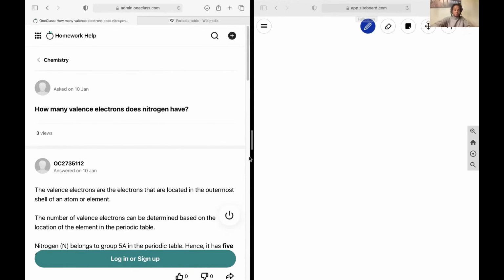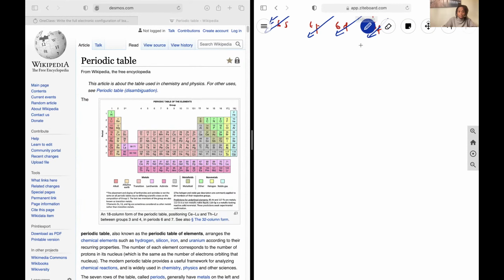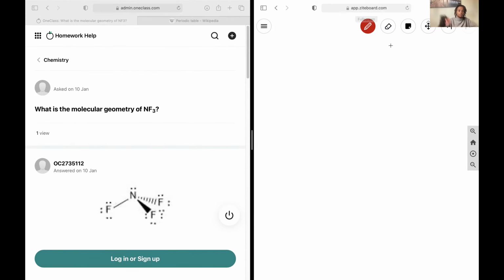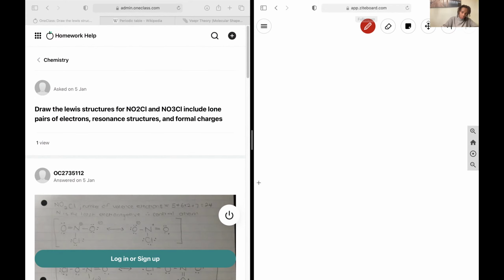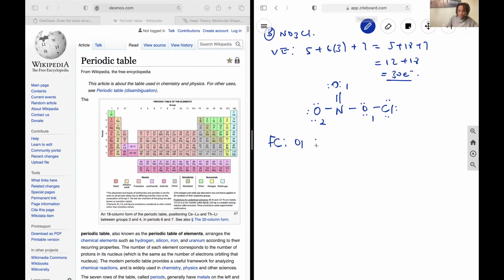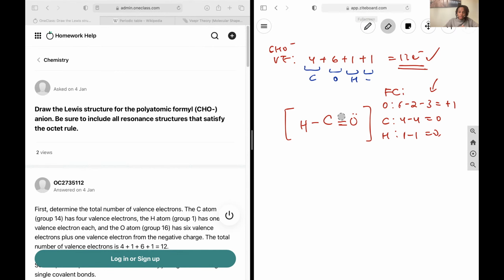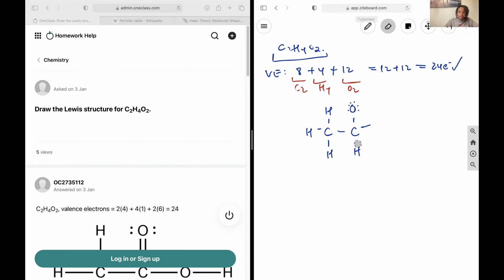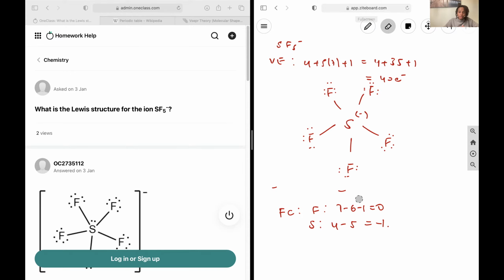Q&A with Marlyn - Popular Chemistry Questions